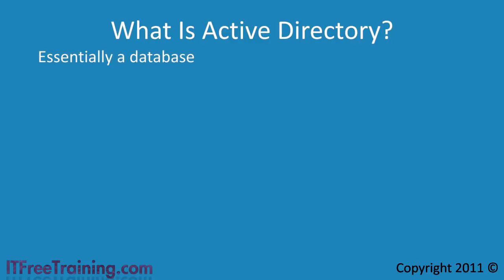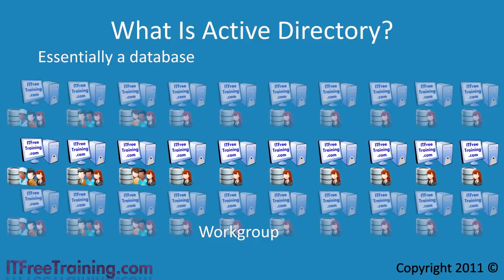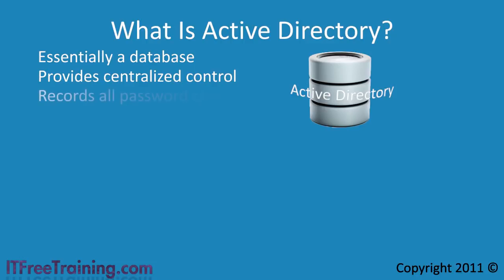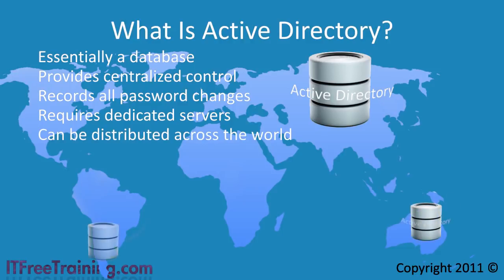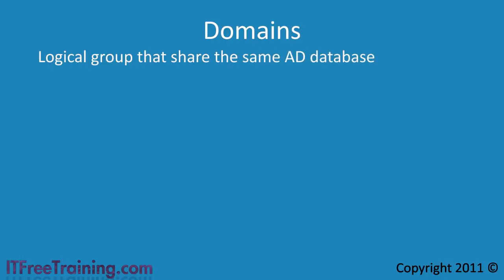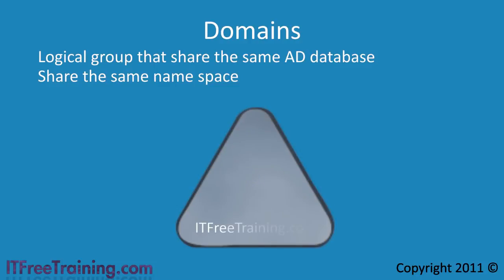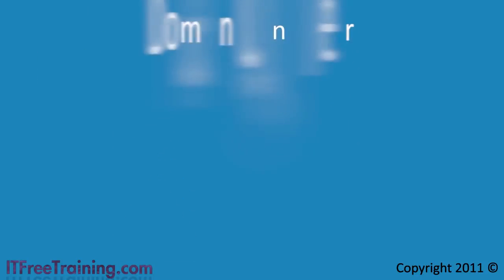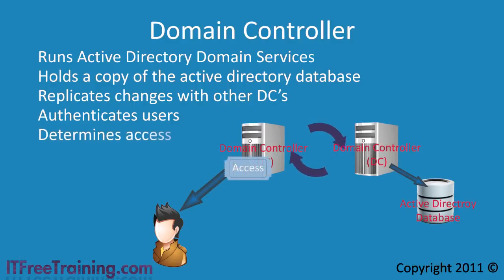MCITP 70 640 Introduction To Active Directory